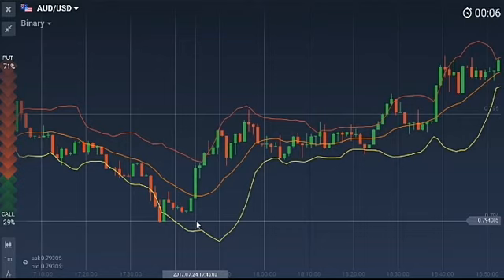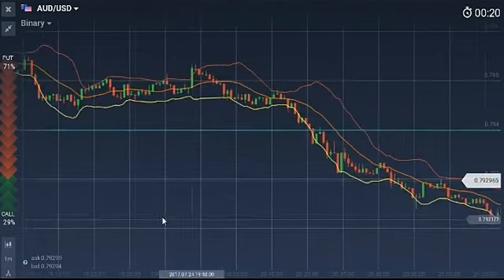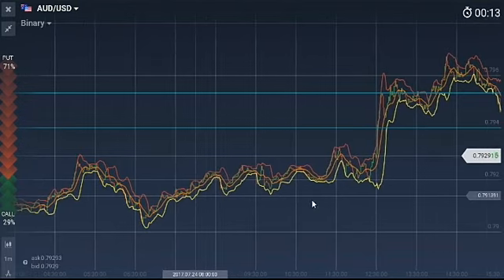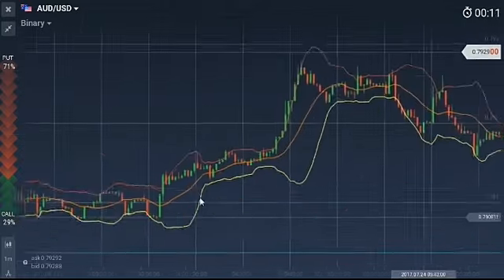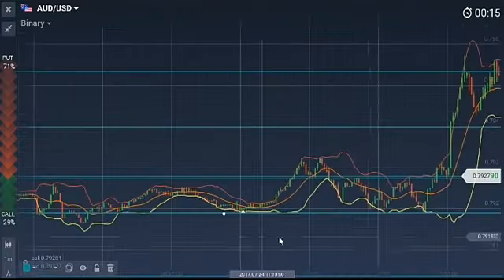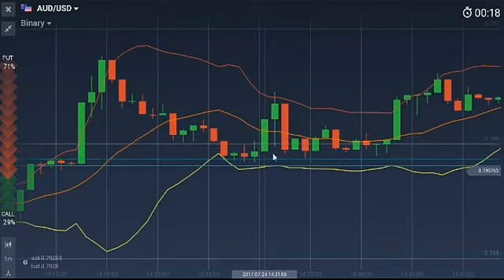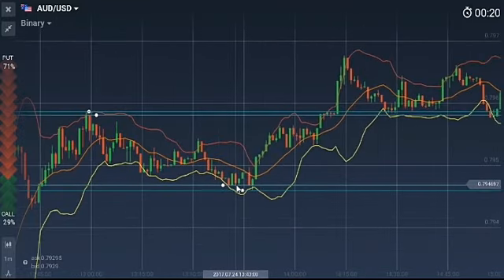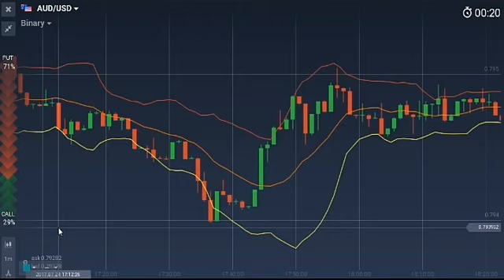SUPPORT AND RESISTANCE - Watch THIS Before Your Next Trade!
🚀 Join Our Exclusive Telegram Channel & Start Profiting Today!  💰📈

🔥 What You’ll Get Inside Our Telegram Channel:
✅ Copy Trading Signals – Follow My Trades and Profit Effortlessly!
✅ High-Accuracy Signals – Get real-time Profitable Setups, Straight to your Phone.
✅ Complete Trading Course – Learn Everything I’ve Mastered Over the Last 10 Years.
✅ Proven Strategies –  The exact Strategies I use to Make Consistent Profits.
✅ One-on-One Mentorship – Get Direct Access to me for Doubt-solving.
✅ Trade Monitoring & Feedback – Identify and fix Mistakes to Maximize Earnings.

📲 Telegram Channel Link! ] ⏳ Limited Spots! 📢 Act Now.

📢 Note: If the Link doesn’t work, Try Disabling AdBlock.

Get a Free $10,000 Lifetime Practice Account – I've been Trading with this Broker Since 2016 Practice Endlessly & Trade without Limits!

A support level is a level where the price tends to find support as it falls. This means that the price is more likely to "bounce" off this level rather than break through it. However, once the price has breached this level, by an amount exceeding some noise, it is likely to continue falling until meeting another support level.

A resistance level is the opposite of a support level. It is where the price tends to find resistance as it rises. Again, this means that the price is more likely to "bounce" off this level rather than break through it. However, once the price has breached this level, by an amount exceeding some noise, it is likely to continue rising until meeting another resistance level.